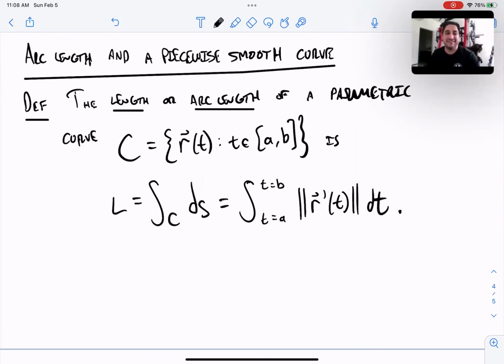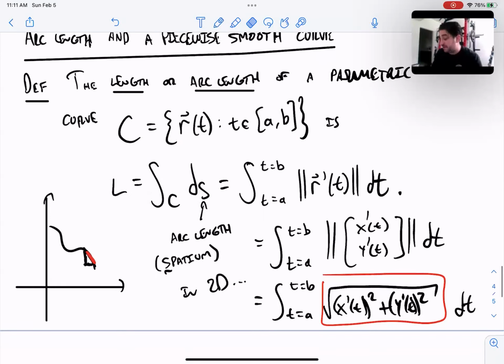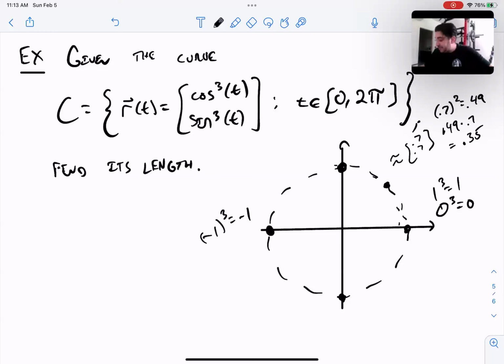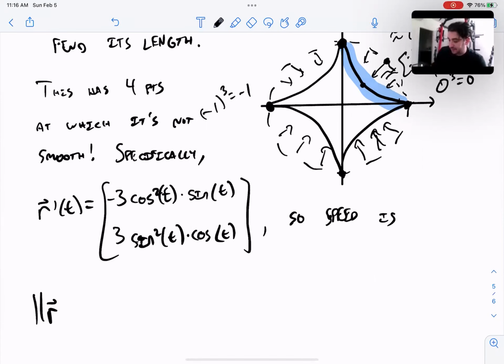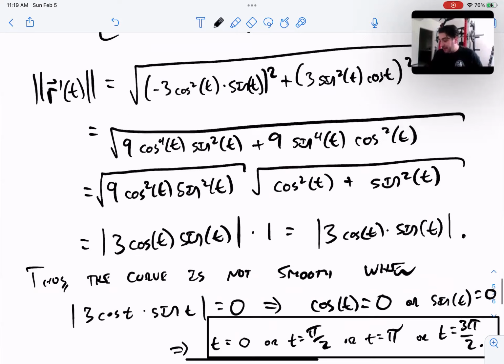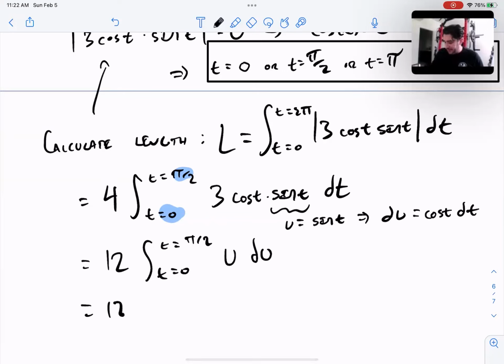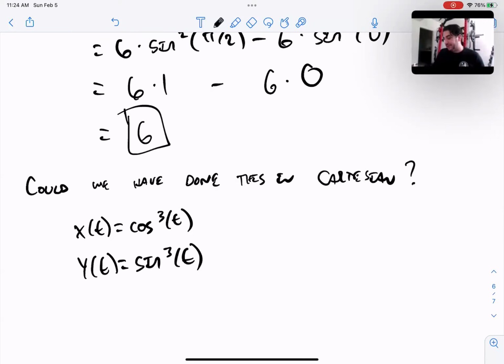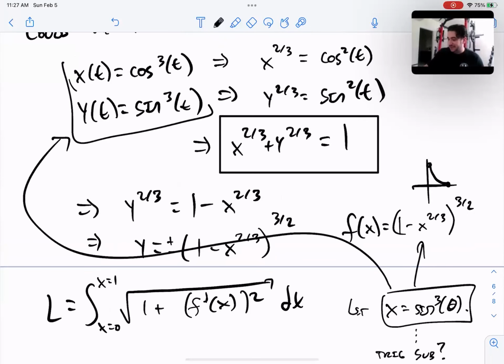Arc Length of Parametric Curves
In this video, we plot a parametric curve that is piecewise smooth and find its arc length by integrating the magnitude of the velocity vector.  Enjoy!

Trivia for those who are curious... the name of the curve featured in this video is the ``astroid''! Muhaha.  Just TRY to not name your first-born (or next if you already have one) after that.